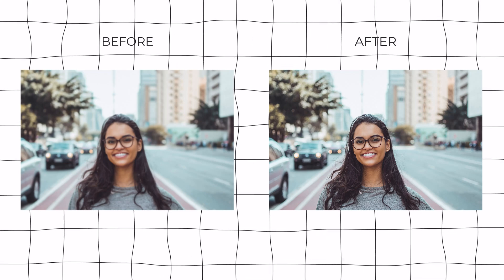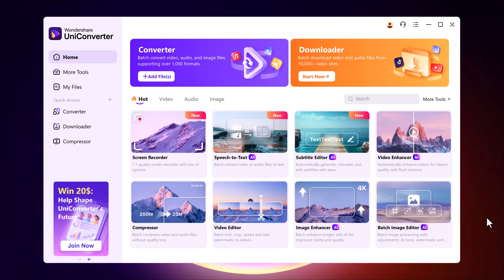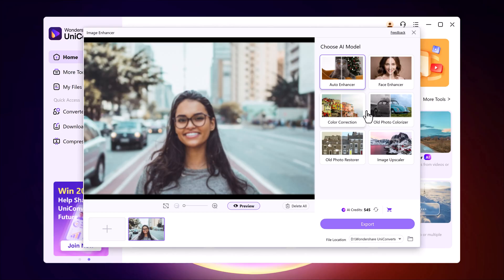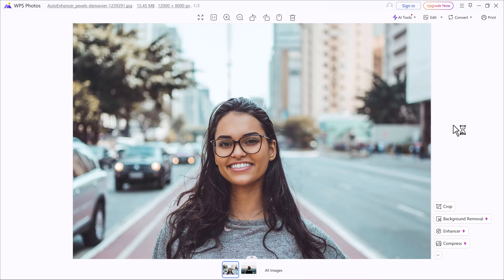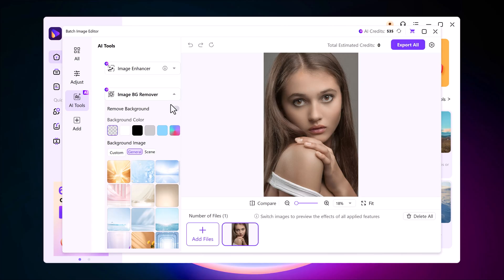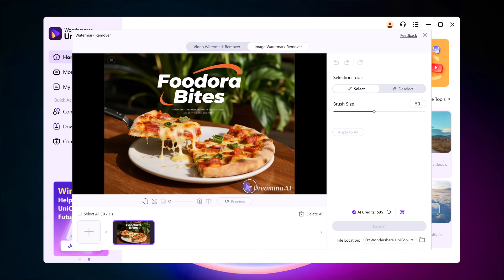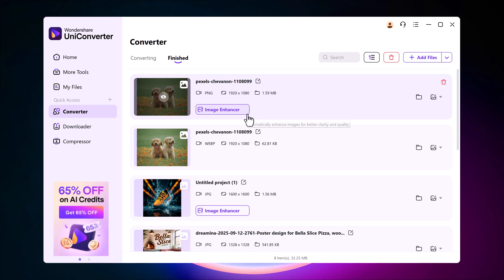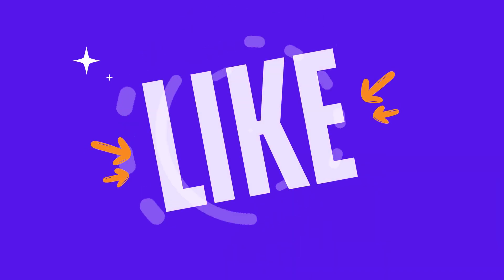Turn Low-Quality Images into HD/4K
In this video, I’ll show you how UniConverter can sharpen blurry photos, upscale low-resolution images, and restore old pictures in just a few clicks. Perfect for anyone who wants crisp, professional-quality visuals for social media, presentations, or personal memories.

✅ Sharpen blurry or pixelated photos
✅ Upscale images to HD without losing quality
✅ Restore old or damaged pictures with AI
✅ Easy and fast – no advanced editing skills needed

Whether you’re fixing old family photos or preparing images for professional use, UniConverter’s Image Enhancer is a must-try tool.